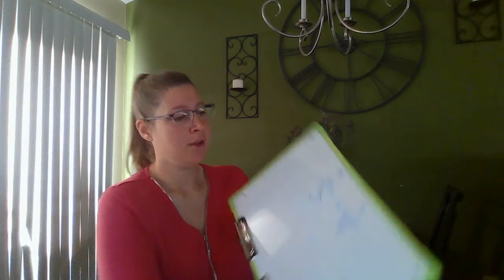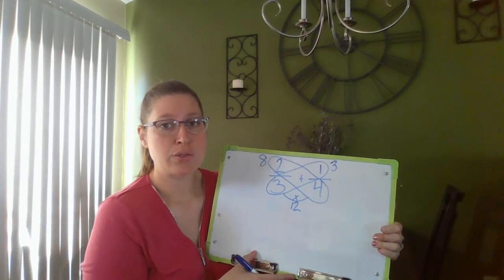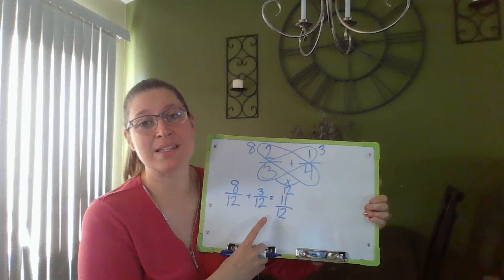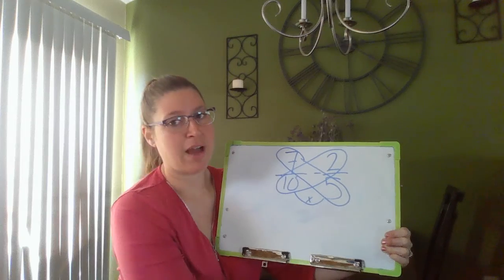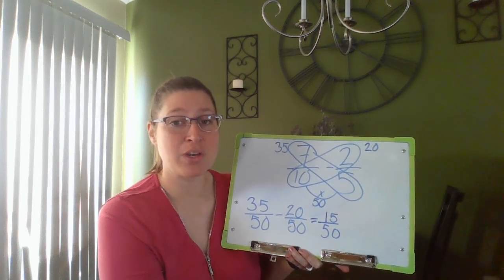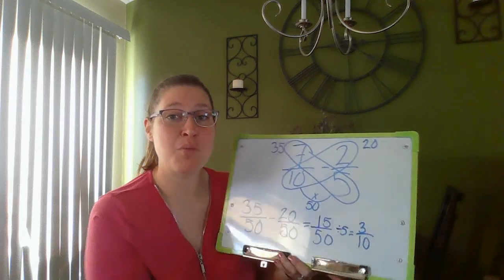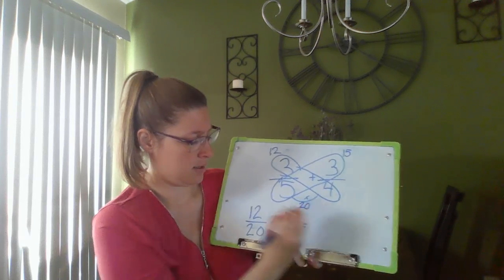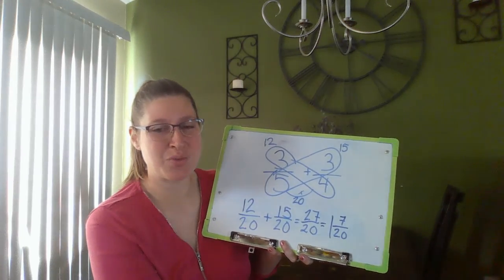Adding & Subtracting Fractions with Unlike Denominators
Adding and Subtracting Fractions with Unlike Denominators using the butterfly technique.